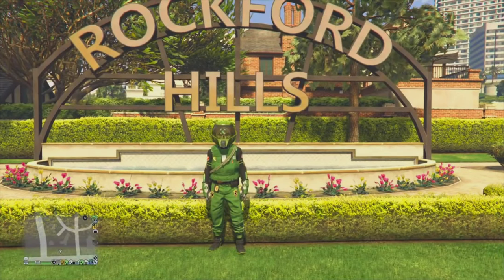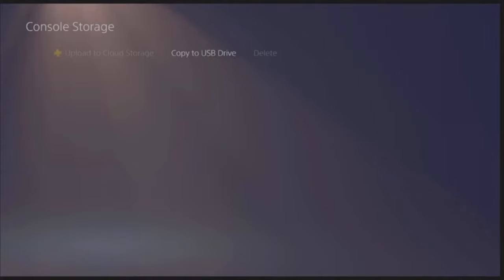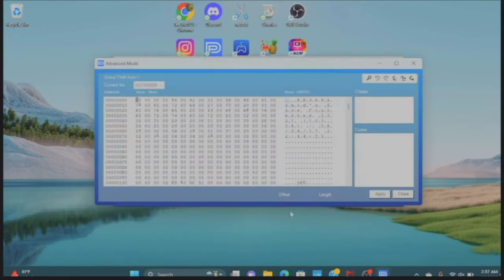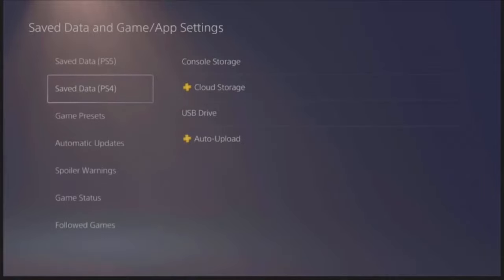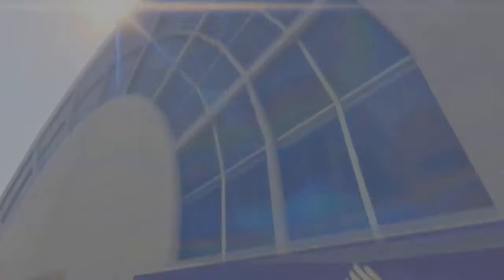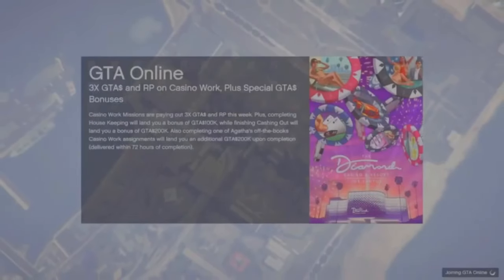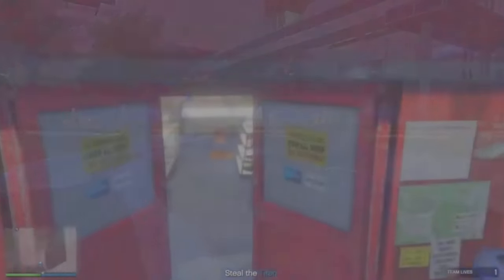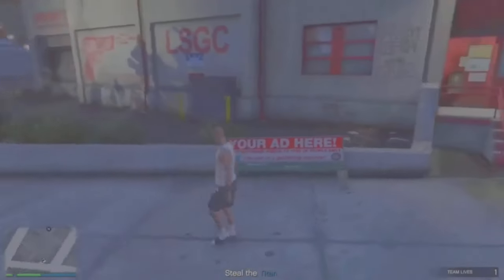*UPDATED* GTA5 ONLINE LOGO MAGIC SLOT GLITCH (FULL TUTORIAL!) ALL PATCH 1.66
I SALE🔥💯

GTA5 MODDED ACCOUNTS

FROZEN MONEY

MODDED OUTFITS